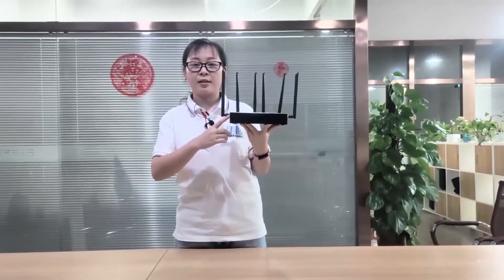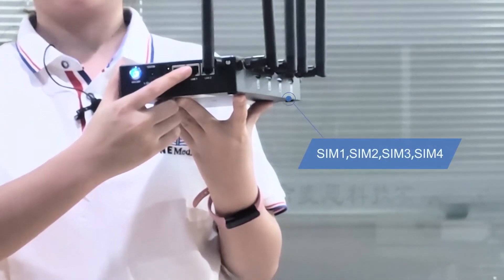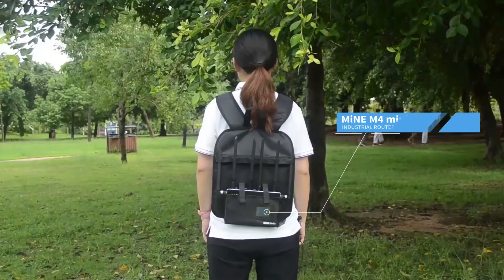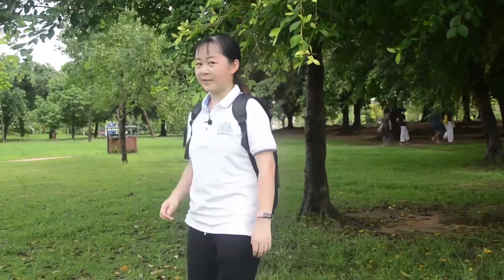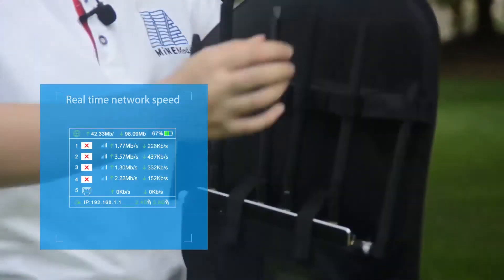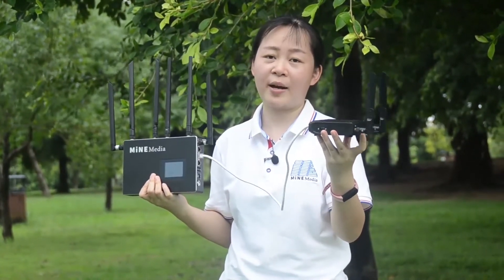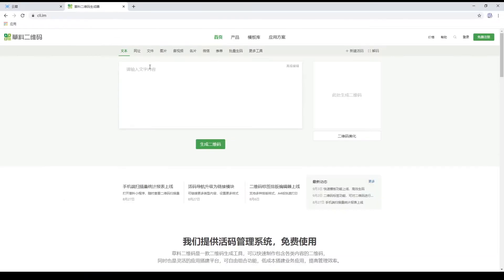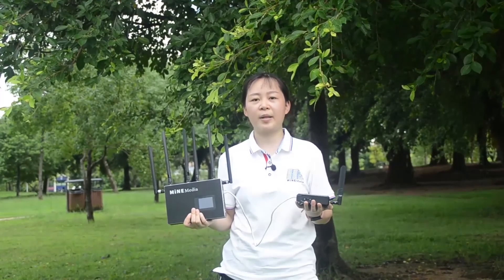M4 Mini works with Mine Q7 video encoder do live streaming outdoor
M4 Mini works as a router, provides the network with Mine Q7 video encoder do live streaming on the Yunxi Streaming Platform ( One of Streaming Platform like YouTube).